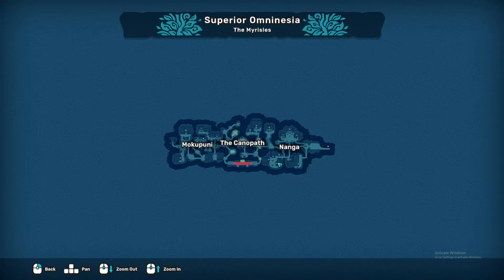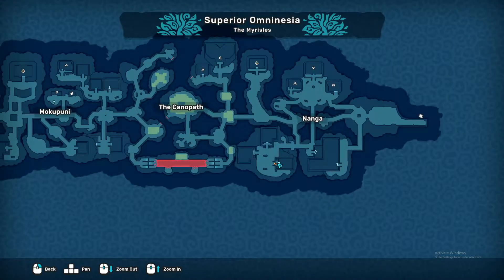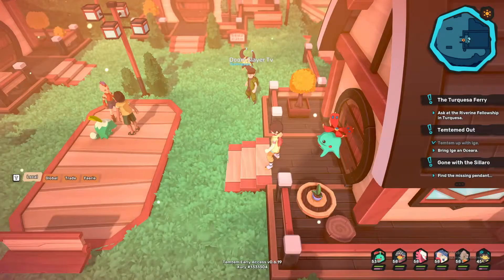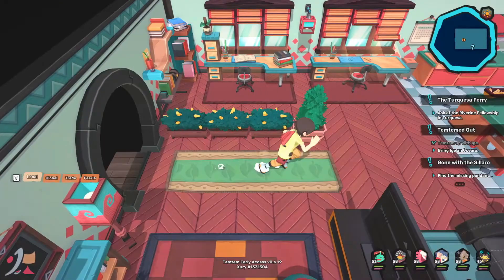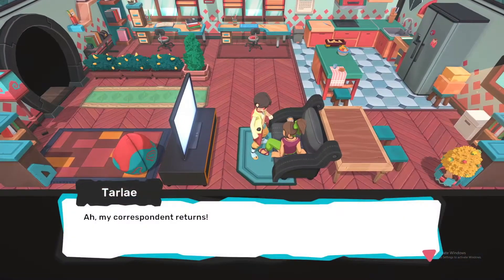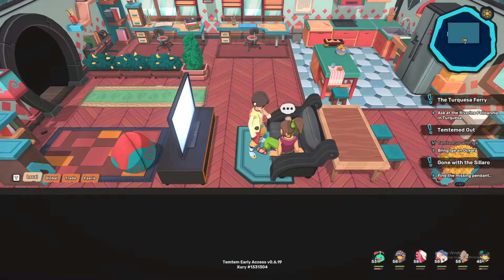How to Get Lure Gear | Temtem Guide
In this video I go over how to get the Lure in Temtem, I hope that you guys found this video helpful. If anything is wrong with this video of the information in wrong please let me know in the comments, and I am sorry if the video seems a bit choppy I was trying to cut out all of the encounters.